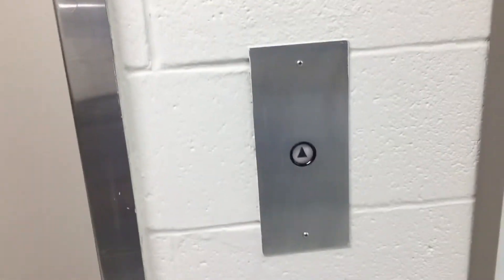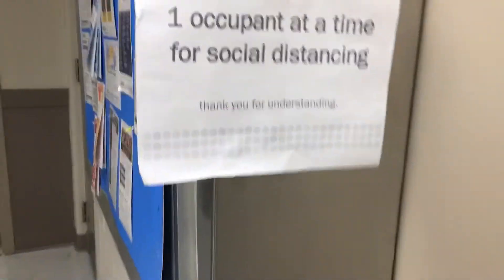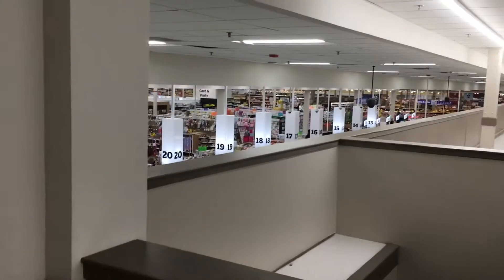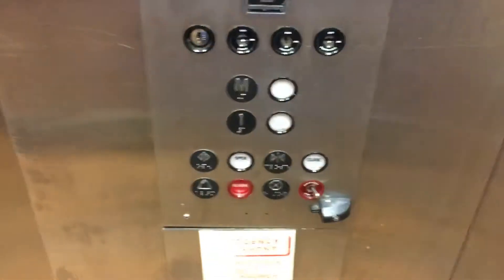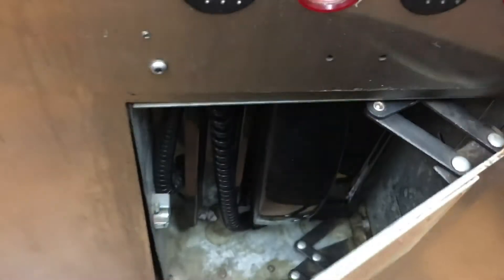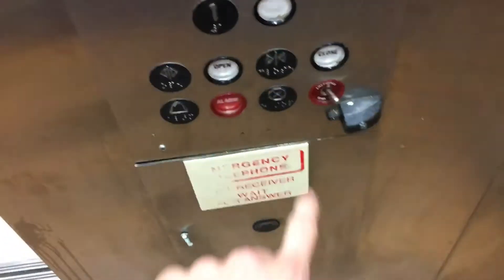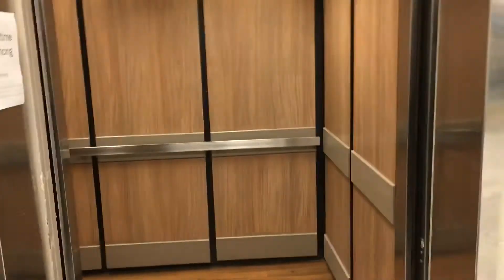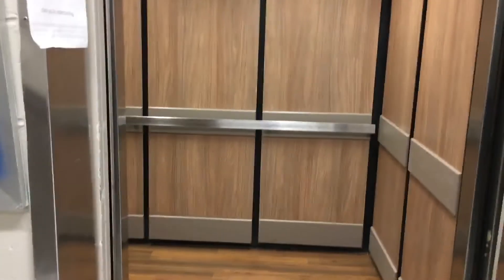Montgomery A-Series Hydraulic Elevator at Meijer Alpine Ave NW, Grand Rapids MI